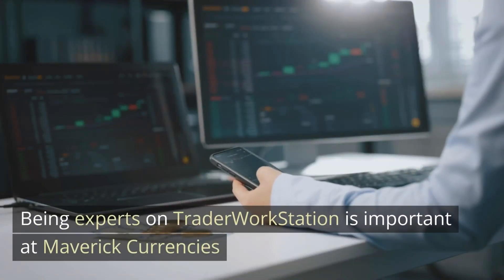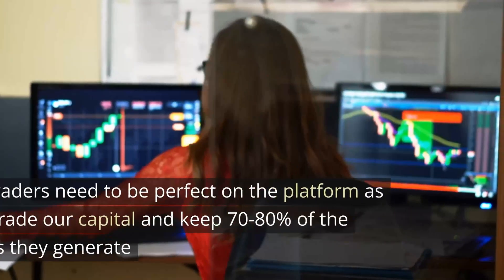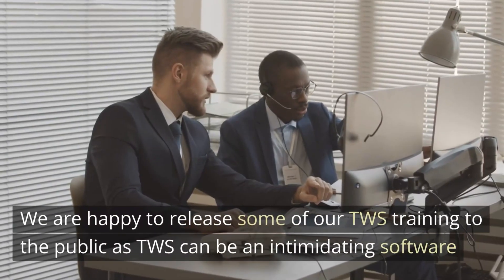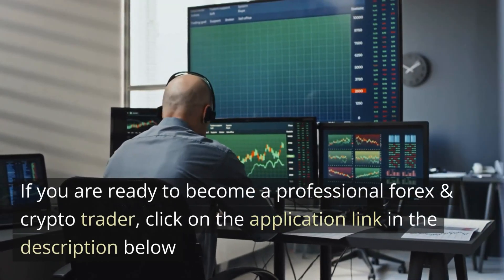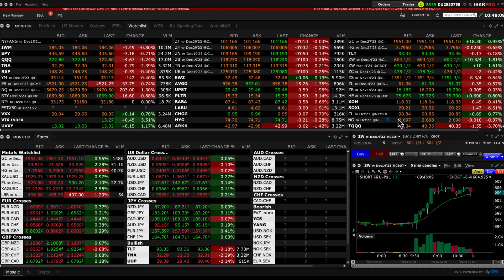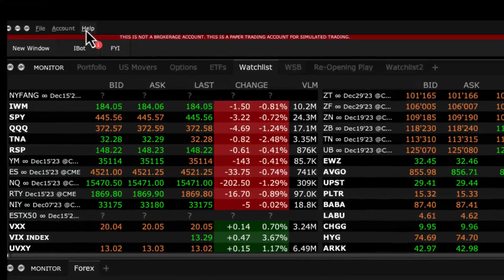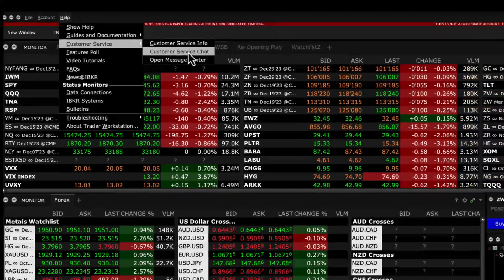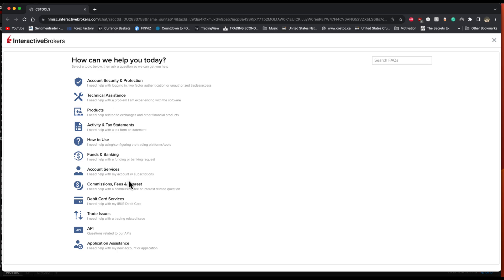Interactive Brokers - How to contact IB? (TWS)?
Interactive Brokers' Trader Workstation (TWS) is a widely used trading platform that allows you to create, manage, and modify orders for various financial instruments. Here are some general guidelines for customizing charts in TWS:

Basic Customization:
Open a Chart: Navigate to the ticker symbol of the asset you want to chart and double-click on it to open a chart window.

Time Frame: You can usually change the time frame of the chart by selecting options like 1D, 1W, 1M, etc., often located at the top or bottom of the chart window.

Chart Type: Most platforms allow you to change the chart type (e.g., line, candlestick, OHLC bars, etc.). Look for a dropdown menu or icon that allows you to select the chart type.

Indicators: To add technical indicators like Moving Averages, RSI, MACD, etc., there should be an "Indicators" or "Studies" option. Click on it and select the indicators you want to add.

Zoom and Pan: You can usually zoom in and out using the mouse scroll wheel or by selecting zoom options. Panning can often be done by clicking and dragging the chart.

Drawing Tools: Look for a pencil or brush icon that opens up drawing tools like trend lines, Fibonacci retracements, etc.

Advanced Customization:
Layouts: Some versions of TWS allow you to save your chart settings as a layout, so you can easily apply the same settings to other charts.

Multiple Charts: You may be able to open multiple charts in a grid layout for easier comparison.

Price & Volume Overlays: Some traders like to overlay volume bars or other price charts on the main chart. Look for an "Overlay" option to do this.

Custom Indicators: Advanced users can sometimes add custom indicators using a scripting language supported by the platform.

Data Feeds: You may have options to select different data feeds or data ranges to display on the chart.

Settings or Preferences: There's often a "Settings" or "Preferences" menu where you can fine-tune various chart options like colors, grid lines, text size, etc.

Saving and Loading:
Save Settings: Once you've customized the chart to your liking, look for an option to save your settings. This might be represented as a disk icon or under a "File" menu.

Load Settings: If you've saved settings or layouts, you can usually load them onto a new chart through a "Load" option.

Open Your Orders: Start by locating the order you want to modify. This will typically be found in the Orders, Trades, or Portfolio window, depending on the version of TWS you are using.

Select the Order: Click on the specific order you wish to modify to select it.

Choose 'Modify' or 'Cancel/Replace': Right-click on the selected order, and from the contextual menu that appears, choose the option to modify the order. This might be labeled 'Modify' or 'Cancel/Replace,' depending on the version of TWS you are using.

Make the Necessary Changes: A window should pop up, allowing you to change various parameters of the order, such as the price, quantity, order type, and more. Make the necessary adjustments to the order.

Submit the Modified Order: Once you've made your changes, click the button to transmit the modified order. This might be labeled 'Submit' or something similar.

Confirm the Modification: You may need to confirm the modification through a confirmation dialog. Follow the prompts to confirm the changes to your order.

Check for the Updated Order: Finally, you should see the updated order in your Orders window, reflecting the changes you made.